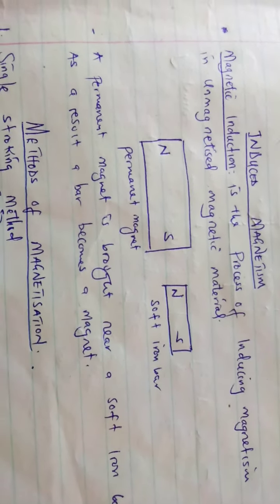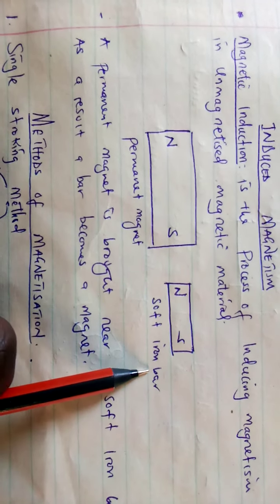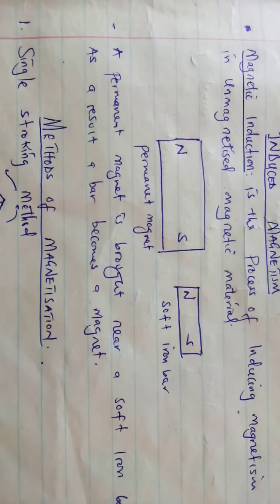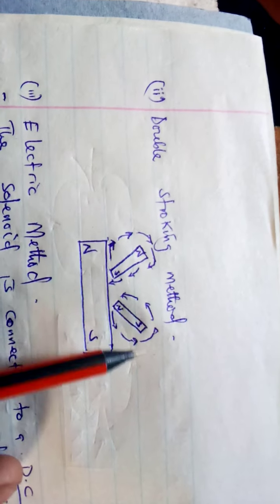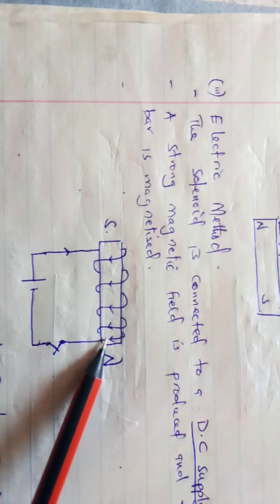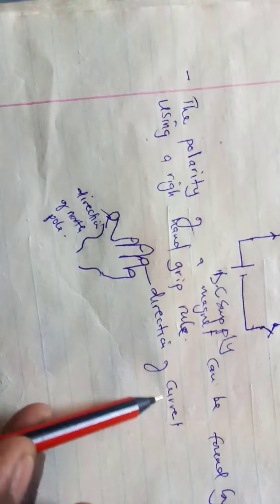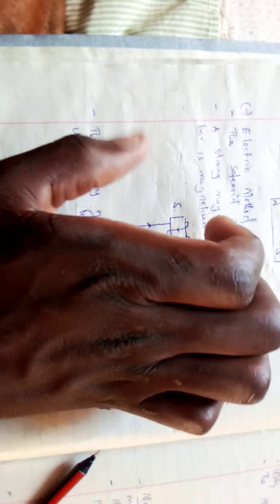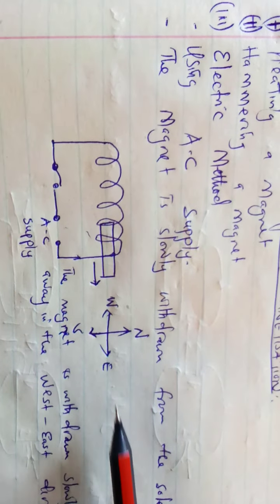magnetization and demagnetization of a magnet